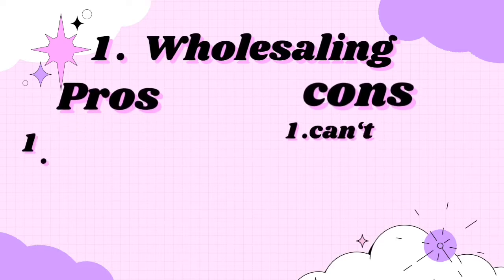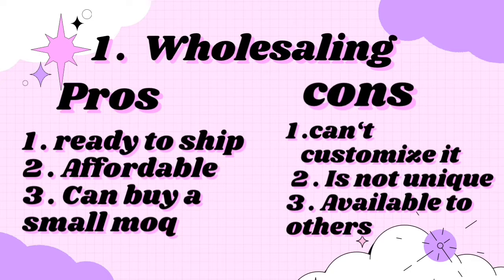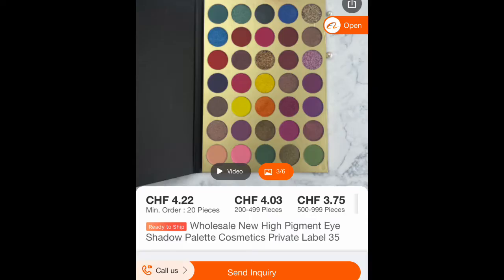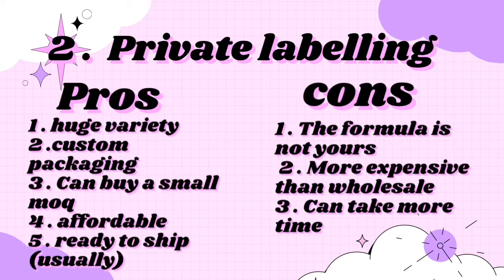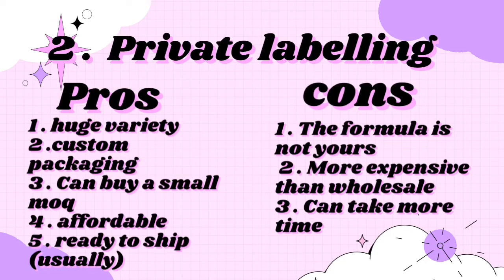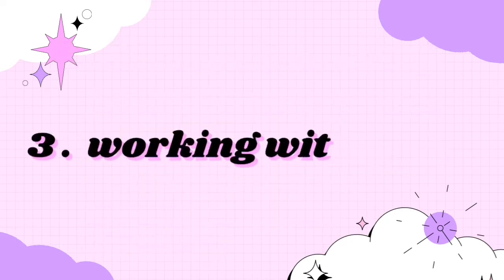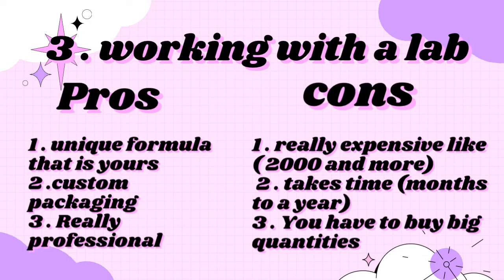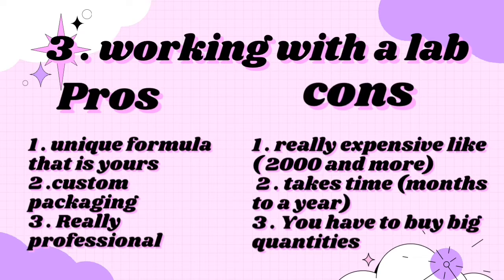How to create an eyeshadow palette for your small business / free vendors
Hi guys i hope that you liked the video !

💄LEARN HOW TO MAKE YOUR OWN LIP GLOSS BASE

Learn how to make a vegan and cruelty free lip gloss base for your business !

With the lipgloss base guide and formula you will learn how to make your own lipgloss base and will learn more about the different types of premade gloss base and a lot more !

💄 link to the lipgloss base formula